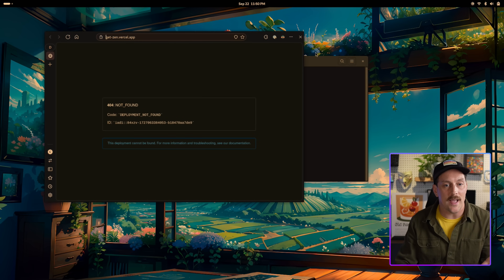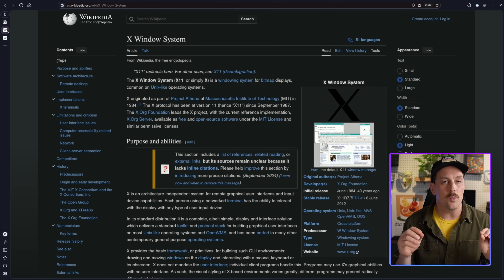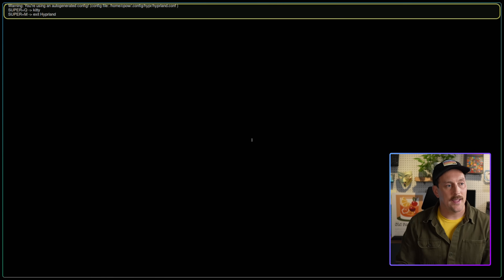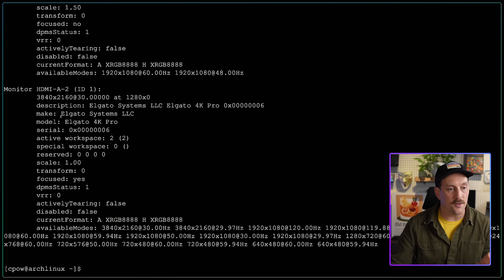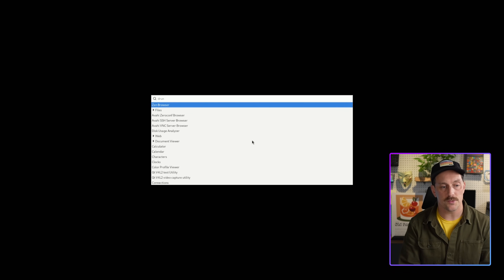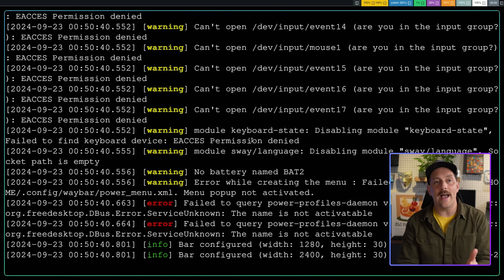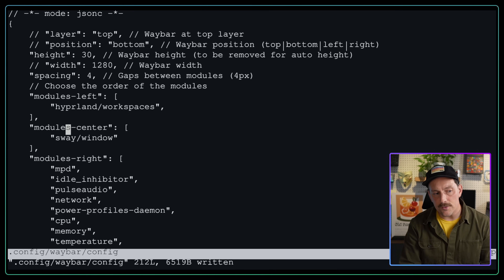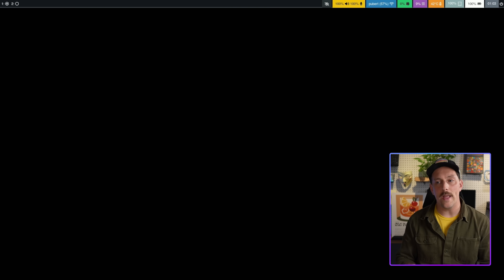You NEED to try Hyprland on Linux RIGHT NOW | Hyprland for Newbs EP 1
hyprland is an amazing window compositor for wayland. In this video. We show off what a tiling window manager is. What hyprland is. And how to build a basic hyprland config.

chapters:
0:00 - intro and why I love linux
1:10 - what is a tiling window manager?
3:09 - being more productive
4:05 - hyprland, x11, and wayland
5:40 - installing hyprland && launching for the first time
6:40 - fixing our config for hiDPI monitors
11:30 - installing wofi - a program launcher
13:25 - how I like to move windows around in hyprland
16:20 - installing and configuring waybar
23:55 - wrapping it up!